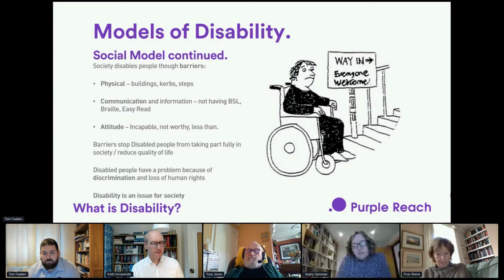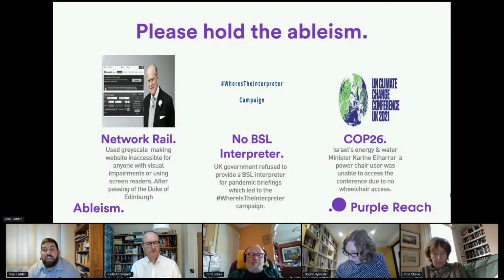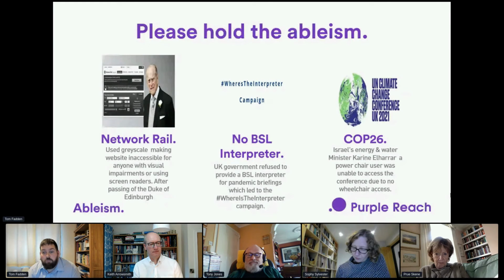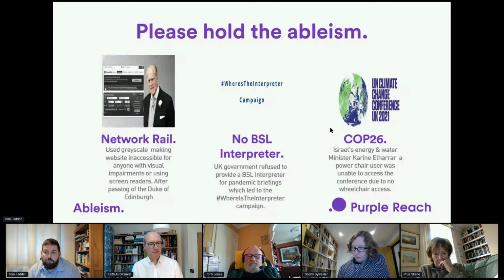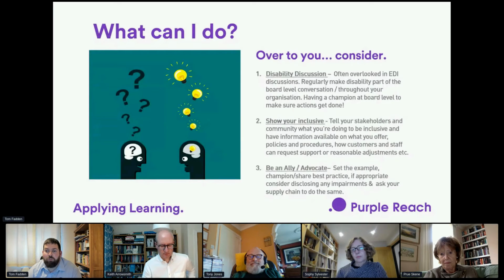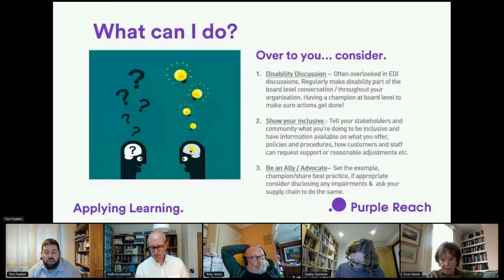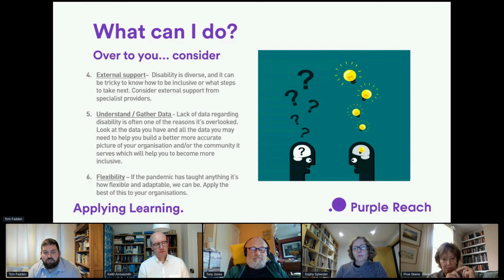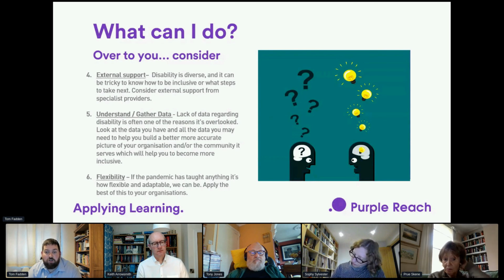Governance Now 2021: ‘Your Governance Journey’, with Tom Fadden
2021 saw the return of Governance Now for its fourth annual conference for cultural sector trustees and professionals, presented to you by Clore Leadership on behalf of the Cultural Governance Alliance (CGA) in association with Inc. Arts and Arts Council England.

Excerpt from ‘Your Governance Journey’ with Tom Fadden, founder of Purple Reach a disability consultancy founded on the social model that helps businesses and other organisations to better understand disability and how to be more inclusive.

This session explored what disability and inclusion means in terms of governance of organisations and beyond the board room. In the full version, Tom shared his personal journey and what he has learnt so far including how to be more inclusive and why this is important and the benefits of doing so.

Themes covered in this excerpt:
- The Social Model of Disability
- 3 examples of Ableism
- 6 things to improve inclusion on your board